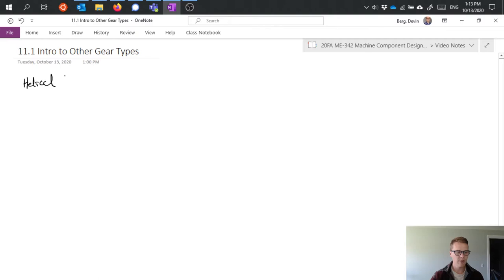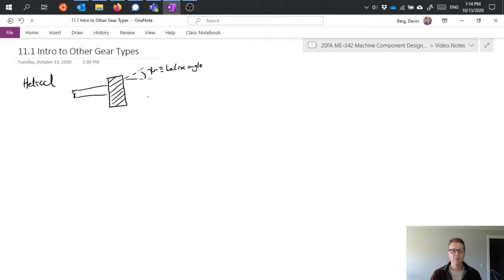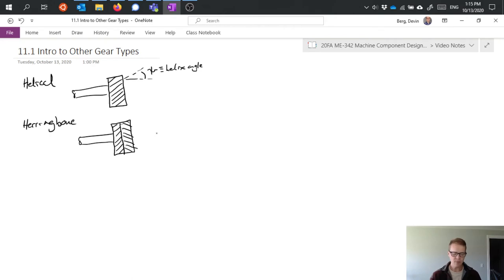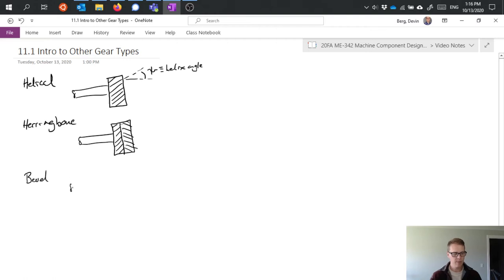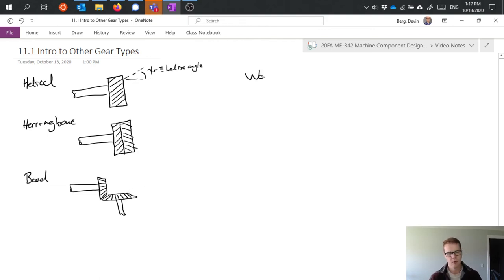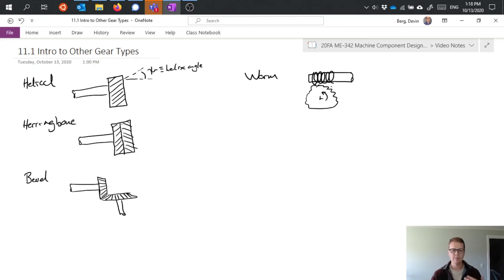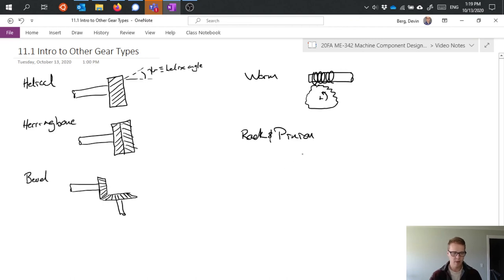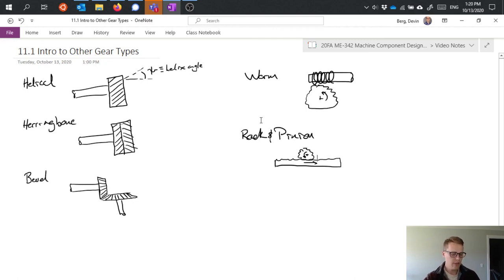Intro to Other Gear Types - Machine Component Design